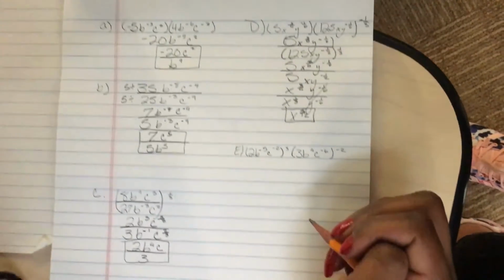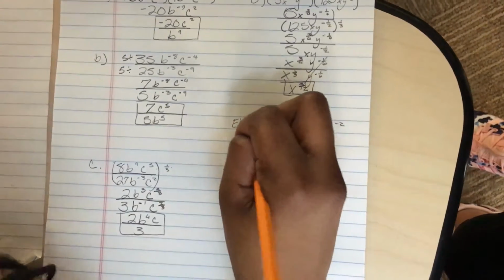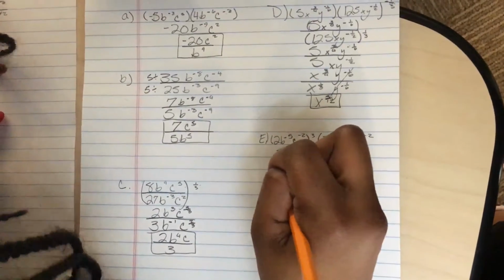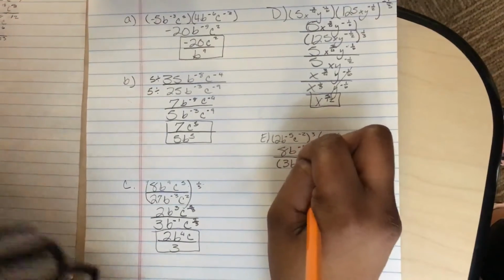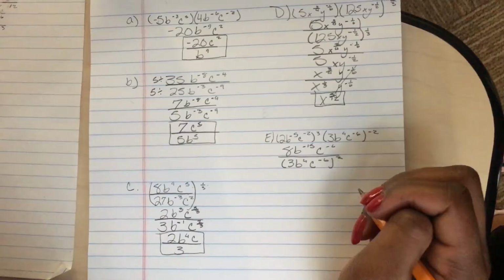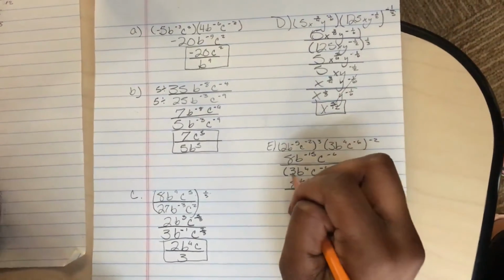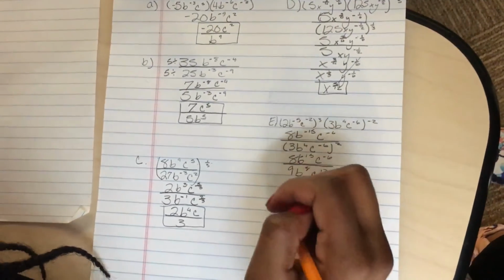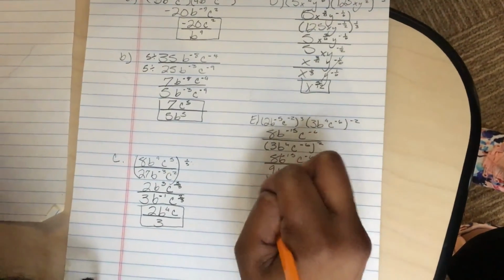MAT 139 Exam 2 Review Question 1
Video by Triya